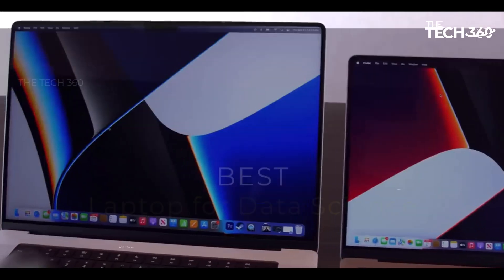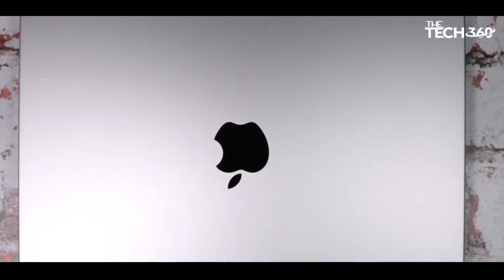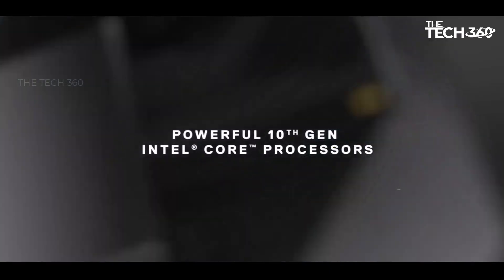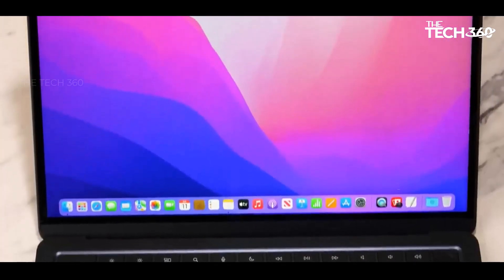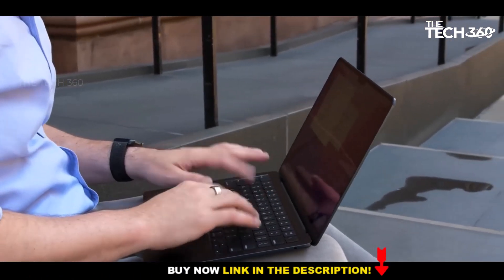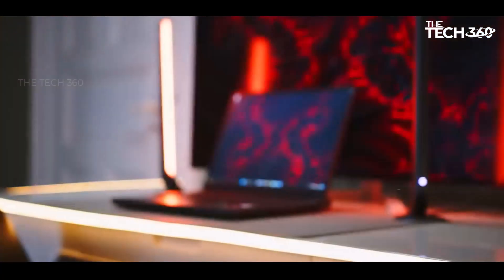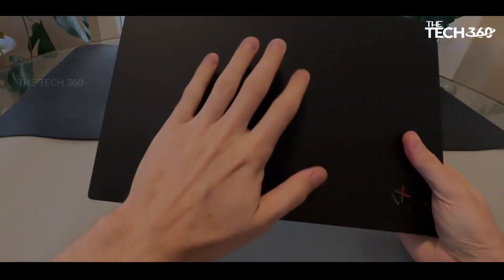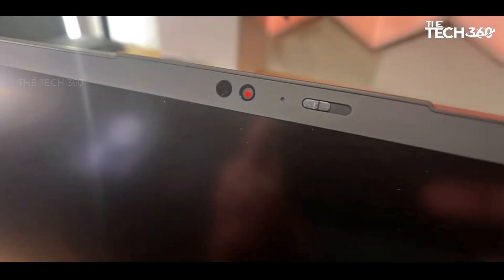Top 5 Best Laptop for Data Science in 2024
Welcome to our 2024 guide on the top 5 best laptops for data science! Whether you're a seasoned data scientist or just starting your journey, having the right laptop can make all the difference. In this video, we’ll explore the top laptops that offer the perfect blend of performance, speed, and reliability to handle your data-heavy tasks. From powerful processors to ample RAM and stunning displays, these laptops are designed to boost your productivity and help you achieve your data science goals.

Product Item Check Below :

Apple MacBook Pro
Dell XPS 17
Apple MacBook Air
Lenovo Legion Pro 5i
Lenovo ThinkPad X1 Carbon Gen 11

Related Topics-